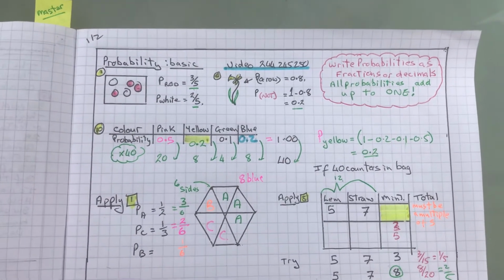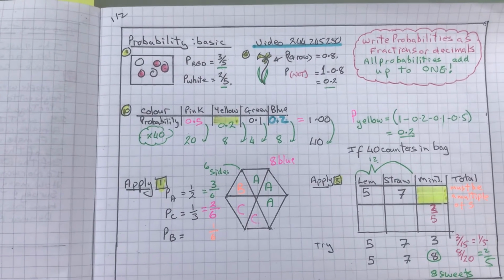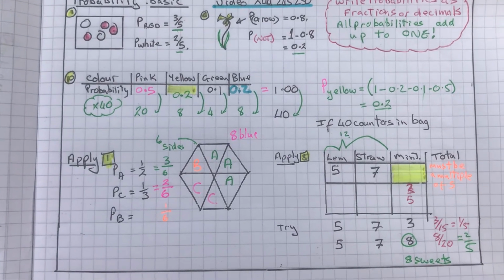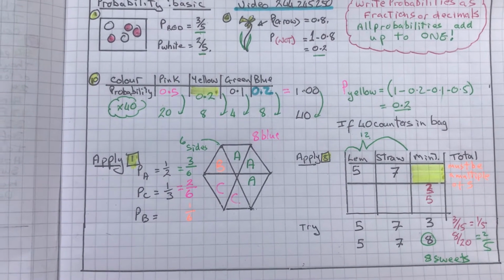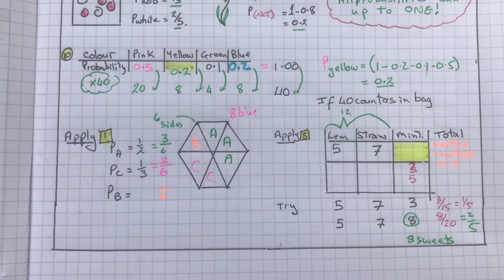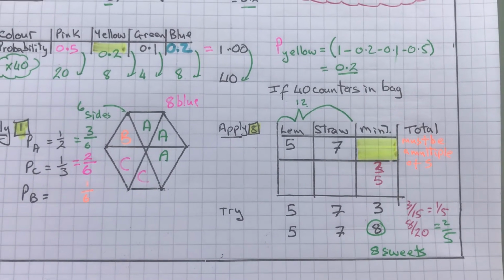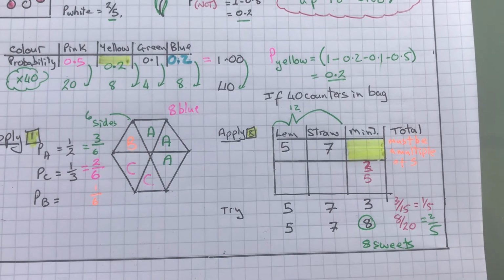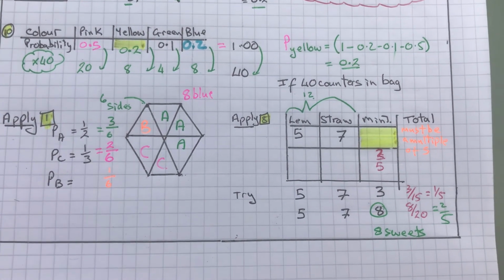244 245 250 Probability basic